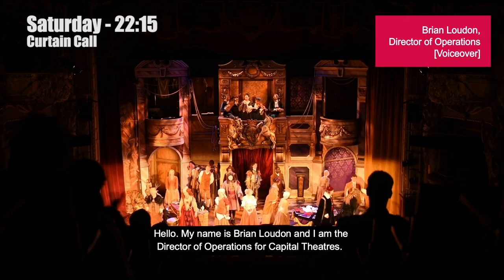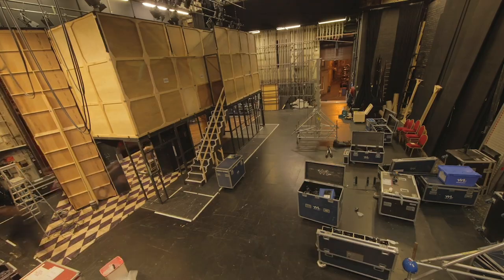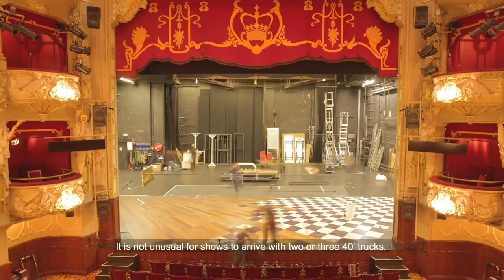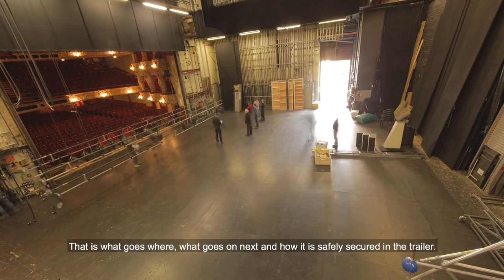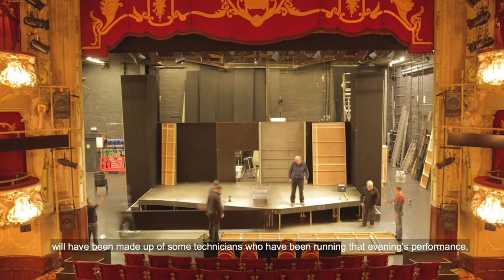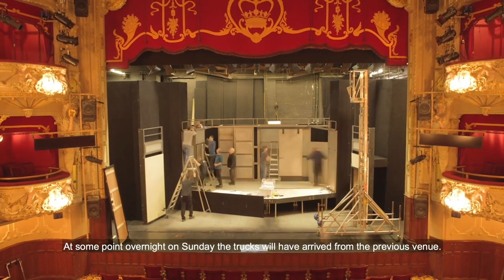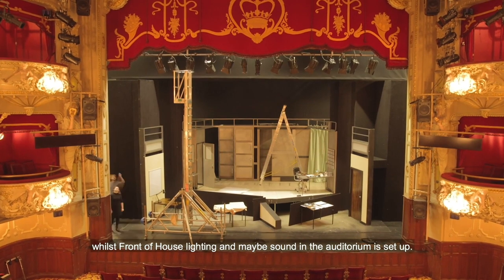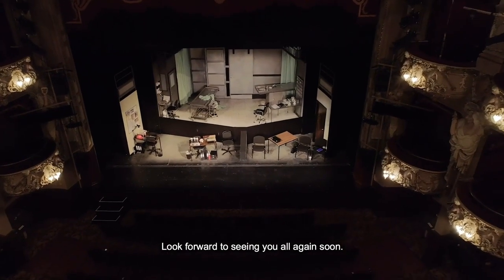How does a get-in/out work in a theatre? Join us behind-the-scenes | Raise the Curtain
Brian Loudon, Director of Operations, talks us thorugh how a get-in and a get-out work in a theatre setting as we see a timelapse video from the King's Theatre.

Our behind-the-scenes weekly video series, part of our digital engagement programme Raise the Curtain, sees different members of staff at Capital Theatres spilling the beans on the secrets of theatre, from selling the hottest ticket in town, to lighting up the stage.

The dazzling performances that grace our stages only happen because of the many different people playing their part. We will also be offering virtual Q&A mastercalsses every month, so head to our website to sign up!